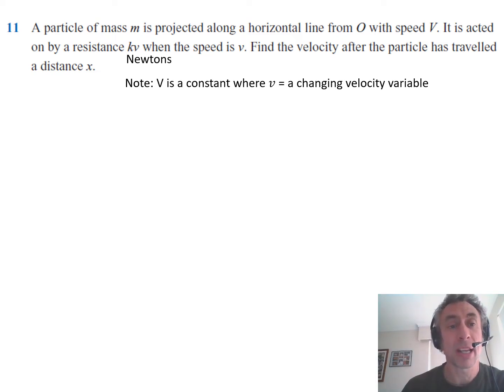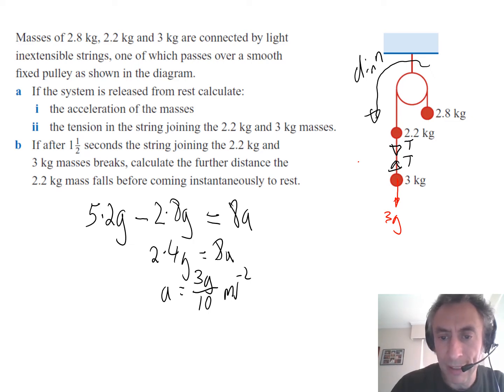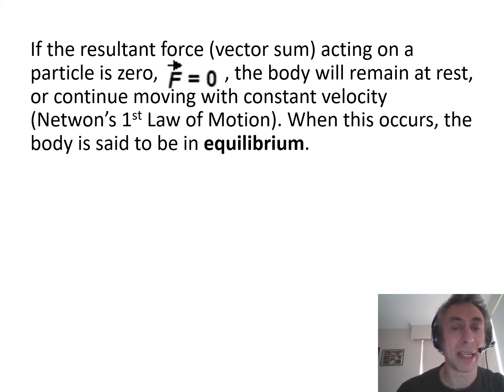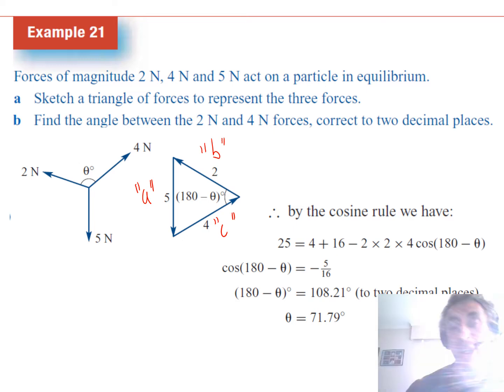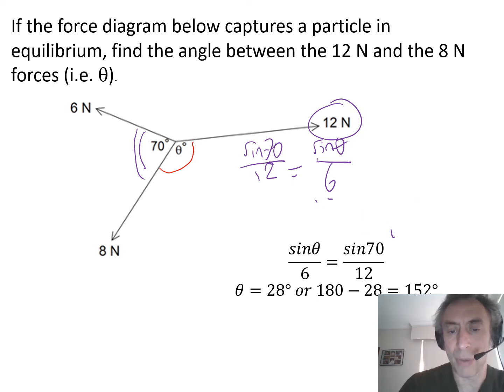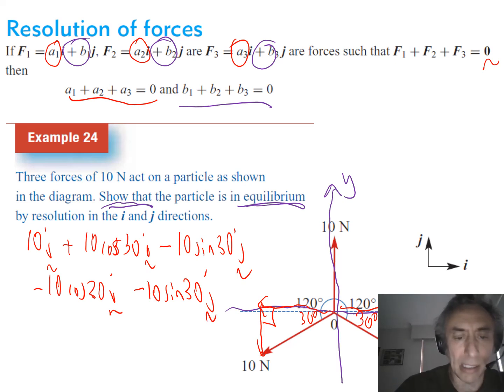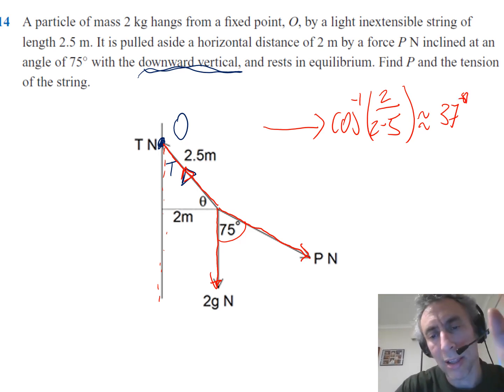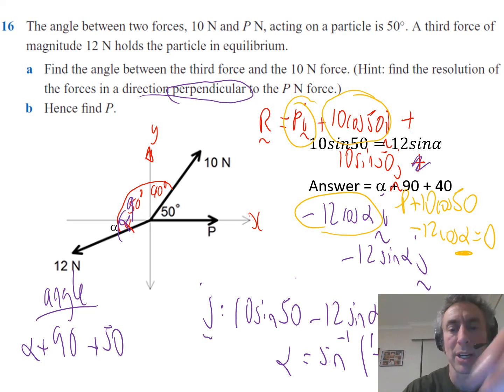Ex 13F Equilibrium 3 forces in a plane MIX